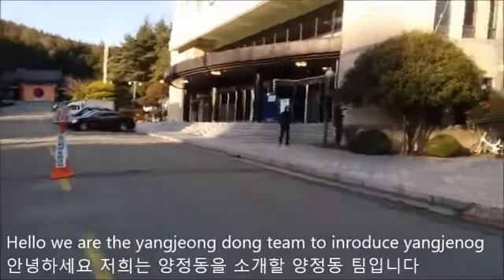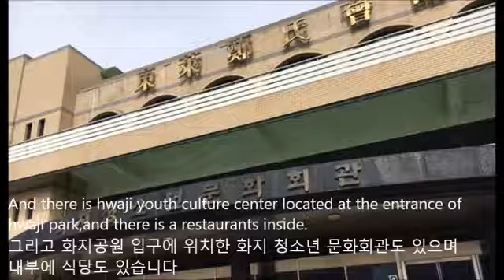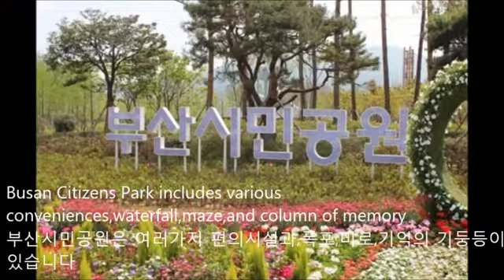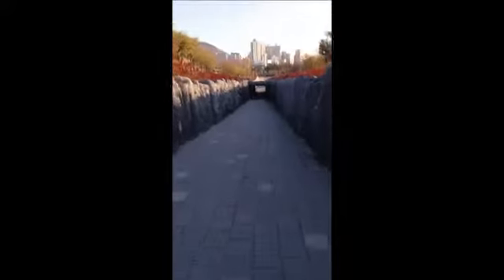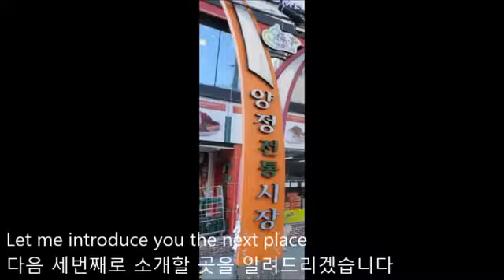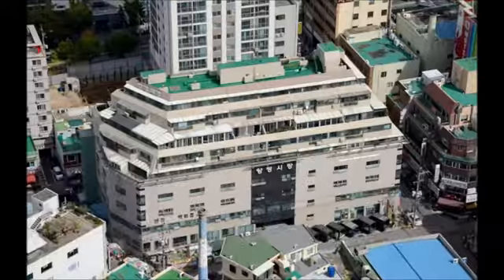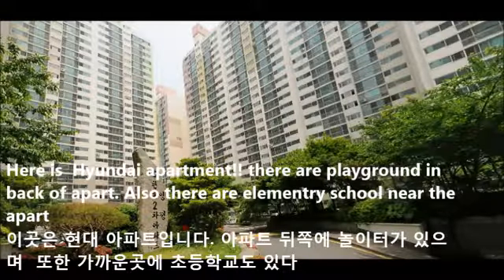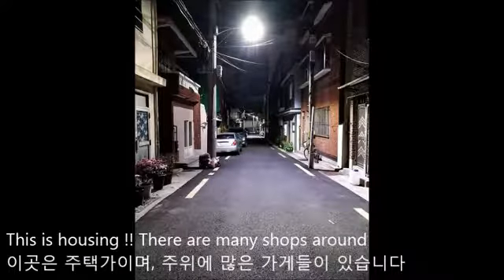양동여중 우리동네홍보UCC(1-2 조수민, 김나현, 진지현, 김도현)